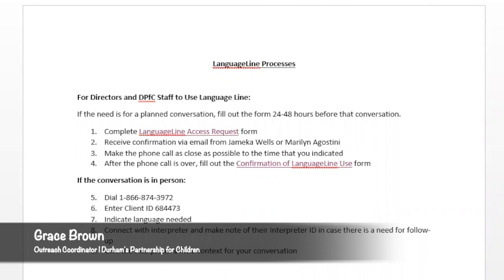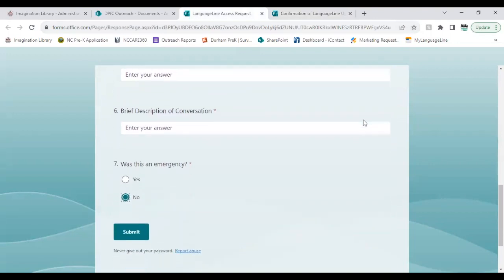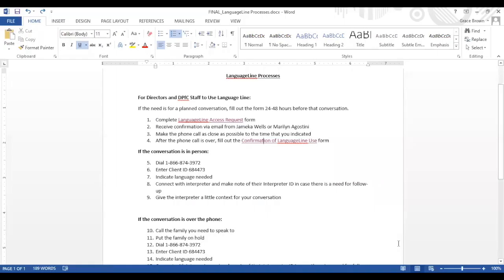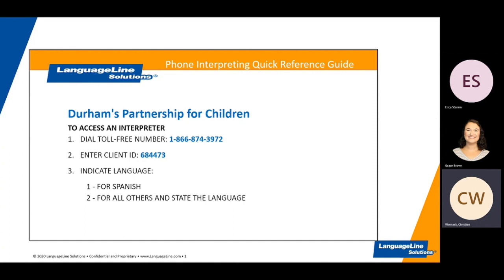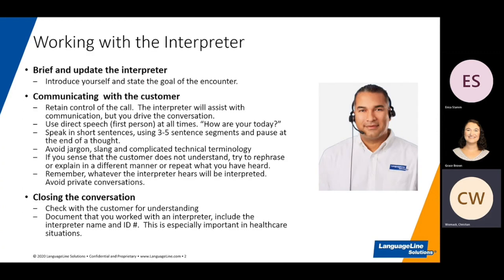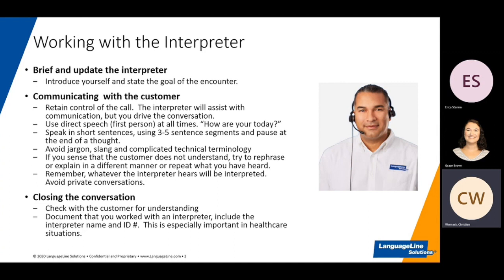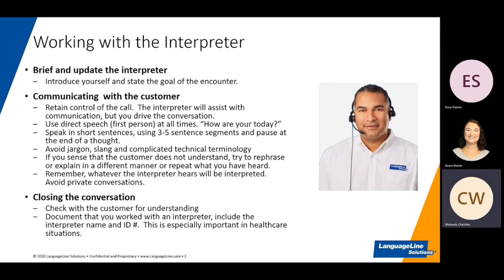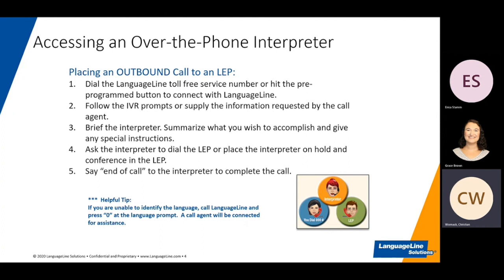DPfC Summer Institute 2023 | Language Line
Durham’s Partnership for Children provides Language Line services for live language interpreters and written translation. This video gives step-by-step instructions for how to access and utilize Language Line for communication with non-English speaking families.